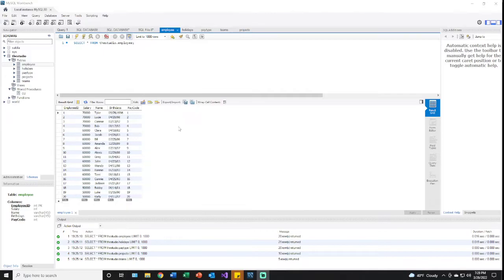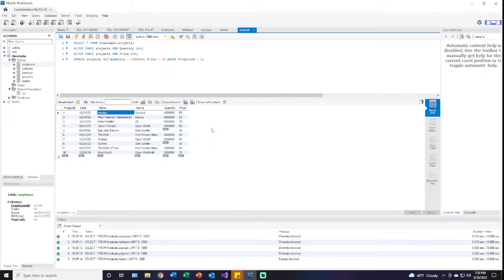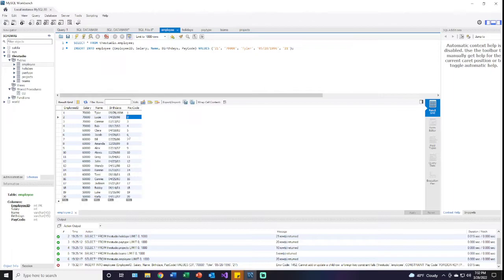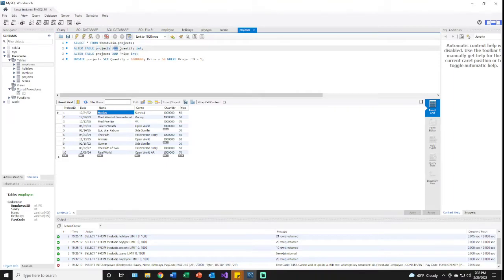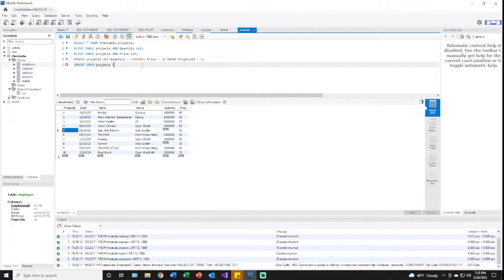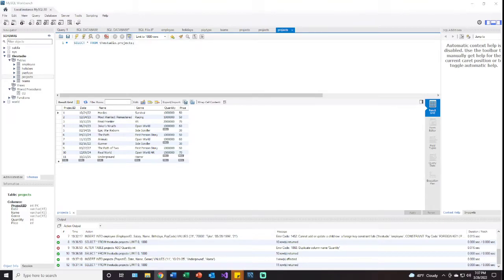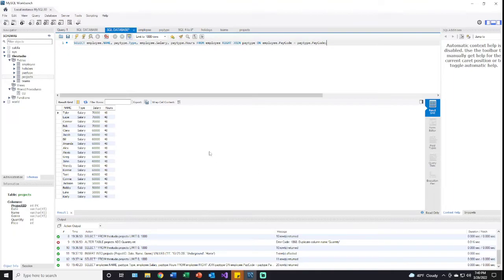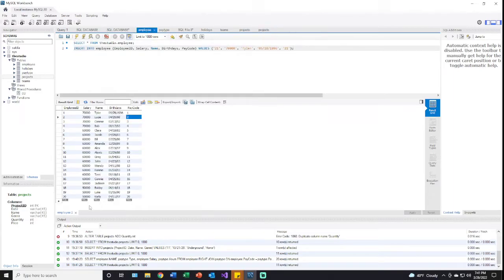Intro to SQL: Final Database Structure & Queries